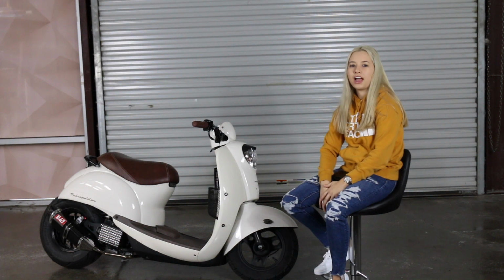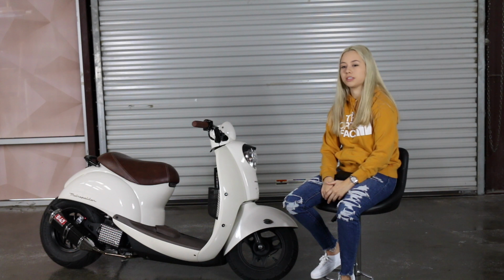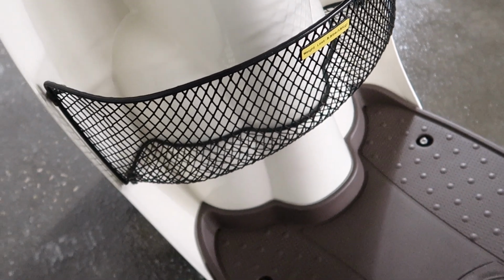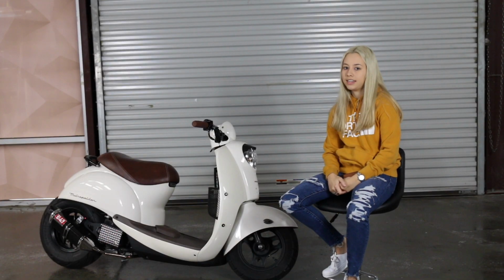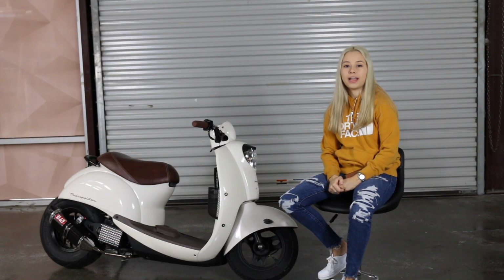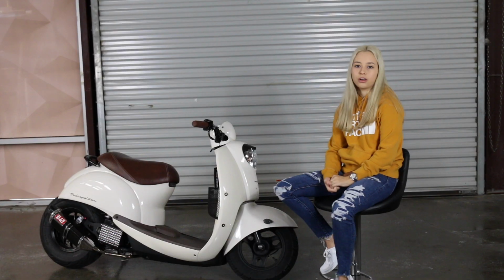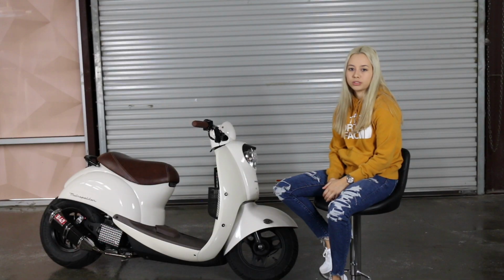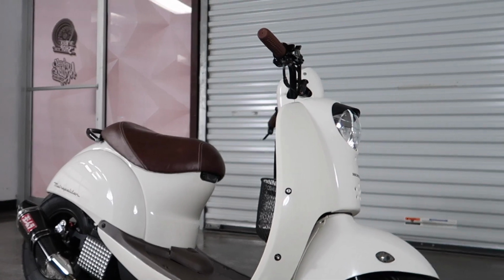Savannah's 49cc Honda Metropolitan - Employee Bike Series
Here is the PDF file for the parts on Savannah's  Metropolitan.